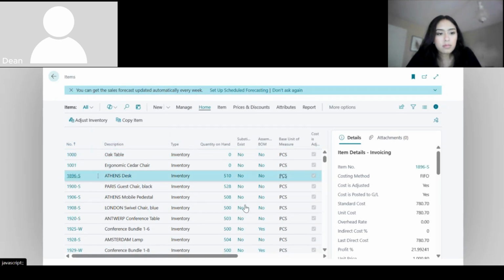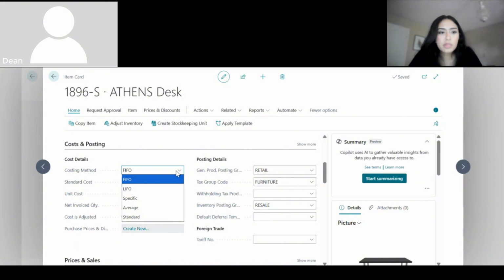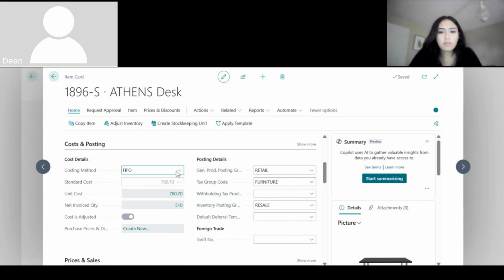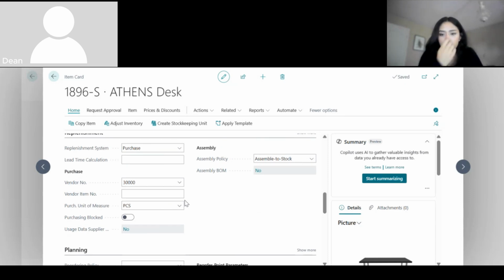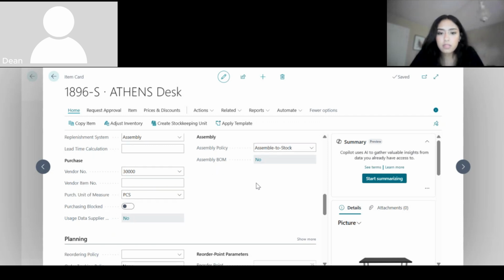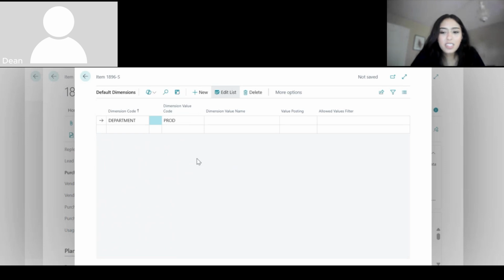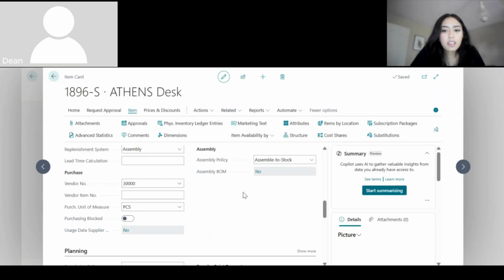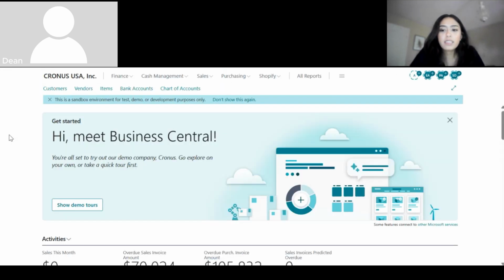Know What You're Selling, Before You Sell!: Item Card, Dimensions & Costing Methods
Most businesses treat items as just a name and a price. Business Central goes much deeper.
In this video, Dean walks through the Item Card in BC — covering costing methods, replenishment, and dimensions — and shows how the setup you do here drives everything from inventory planning to financial reporting and Power BI dashboards.
The decisions you make on the item card today become the lens you see your business through tomorrow.